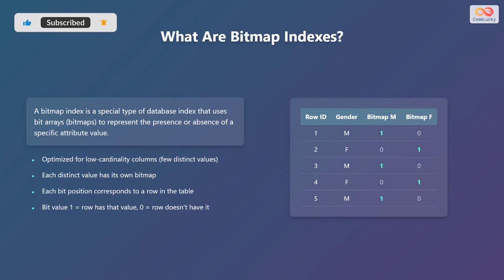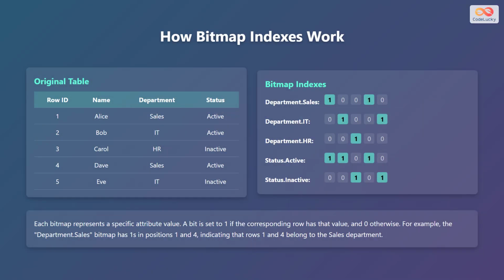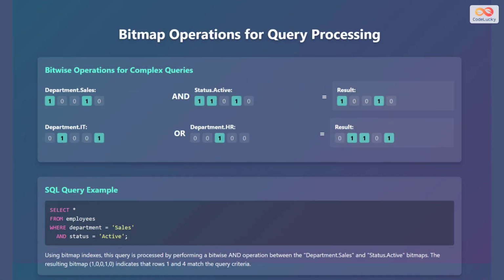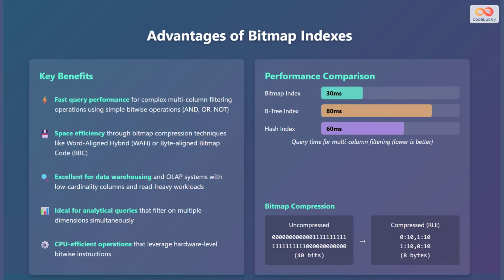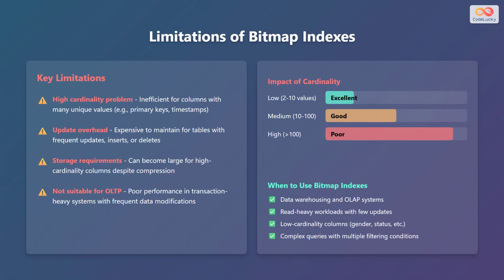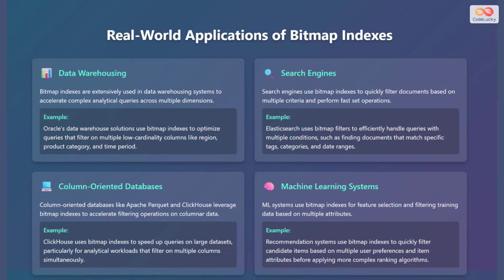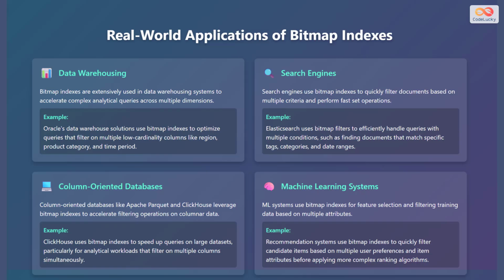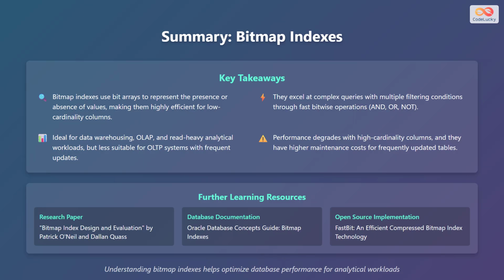Bitmap Indexes Explained: Efficient Database Filtering for Beginners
Dive into the world of bitmap indexes and discover how they revolutionize database filtering! 🚀 This video provides a beginner-friendly explanation of bitmap indexes, a powerful technique for optimizing query performance.

We'll explore what bitmap indexes are, how they work, and the advantages they offer, especially for data warehousing and OLAP systems. Learn how bit arrays can represent data and enable fast bitwise operations for complex queries. 🧮

But it's not all sunshine and roses! We'll also cover the limitations of bitmap indexes, such as the high cardinality problem and update overhead. 🤔 Understand when to use bitmap indexes and when to choose alternative indexing methods.

Finally, we'll showcase real-world applications of bitmap indexes in search engines, column-oriented databases, and machine learning systems. 🌍 Elevate your database knowledge and unlock the power of efficient filtering!

Chapters:
00:00 - Bitmap Indexes
00:10 - Bitmap Indexes - What Are They?
01:04 - Bitmap Indexes - How They Work
02:01 - Bitmap Indexes - Bitwise Operations
02:50 - Bitmap Indexes - Advantages
03:55 - Bitmap Indexes - Limitations
05:01 - Bitmap Indexes - Real-World Applications
06:26 - Bitmap Indexes - Summary
07:26 - Outro